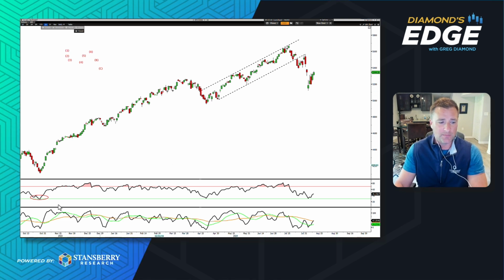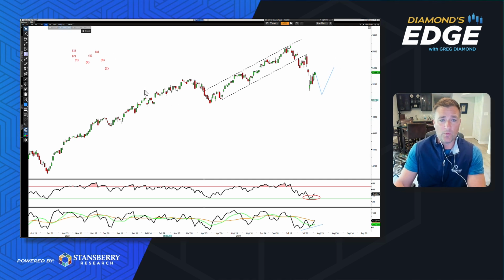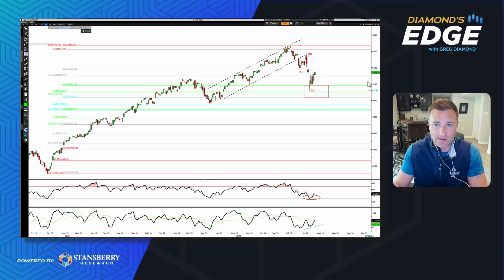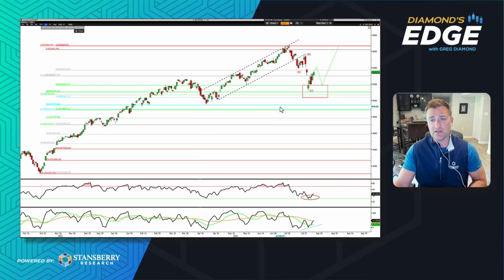Why Last Week Wasn't a 'Crash'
In this week's Diamond's Edge video, Ten Stock Trader editor Greg Diamond details his take on last week's sell-off... and shares the possible outcomes he sees coming next.

To find out more about Greg's technical-analysis approach and to get his Ten Stock Trader Weekly Market Outlook, updates, and trade alerts,

About Greg Diamond

Greg Diamond has 19 years of trading and portfolio-management experience across every asset class. He has traded for a $3 billion hedge fund and a $35 billion pension fund. He has also managed multimillion-dollar portfolios across various asset classes. Now, Greg is the editor of Ten Stock Trader, a trading service based on technical analysis. He monitors the global macro environment, including equities, currencies, commodities, futures, interest rates, and more.

Follow on X: @DiamondTrader_10